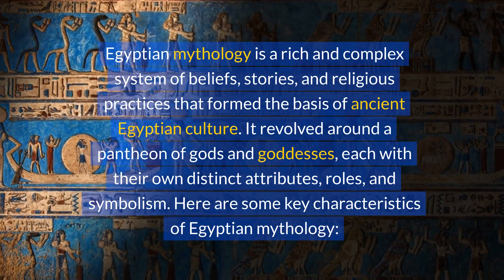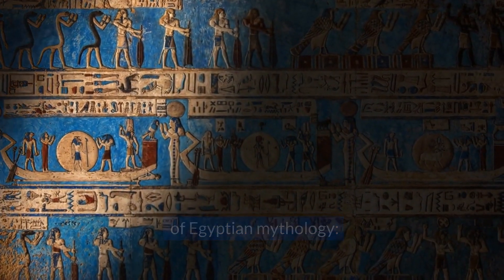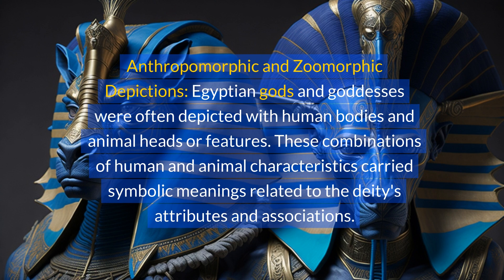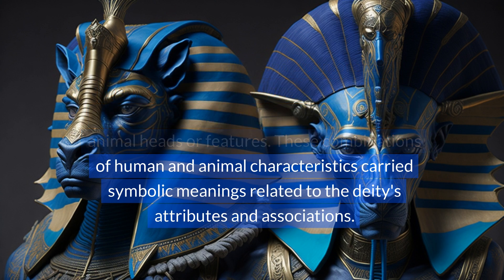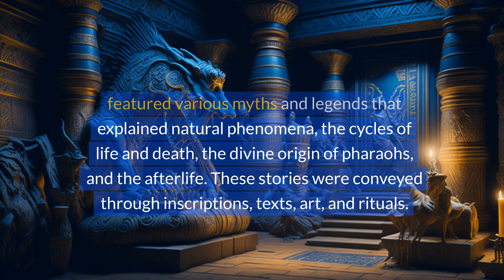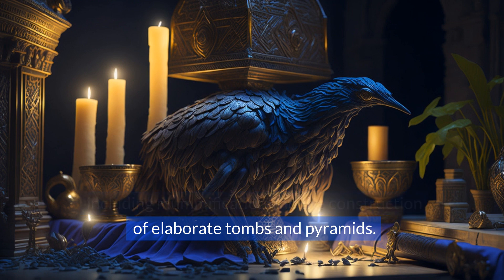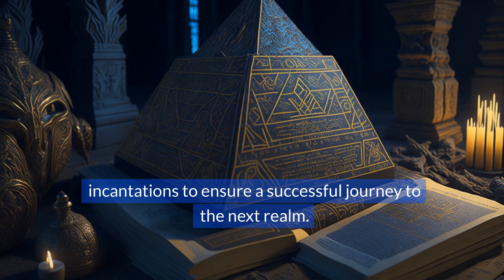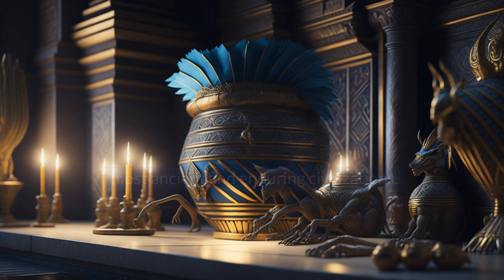Egyptian Mythology: Ancient polytheistic beliefs, gods and afterlife focus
Egyptian mythology is a rich and complex system of beliefs, stories, and religious practices that formed the basis of ancient Egyptian culture. It revolved around a pantheon of gods and goddesses, each with their own distinct attributes, roles, and symbolism.